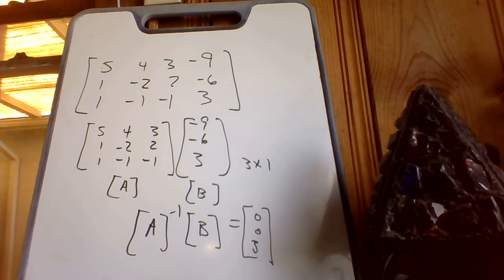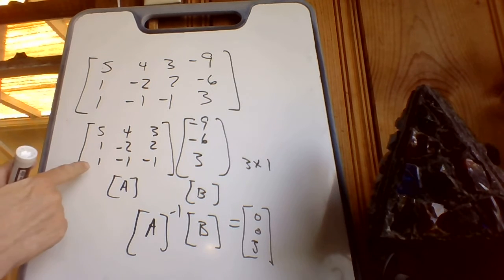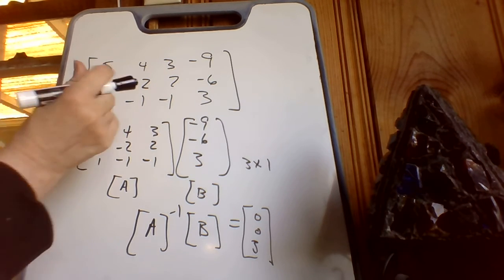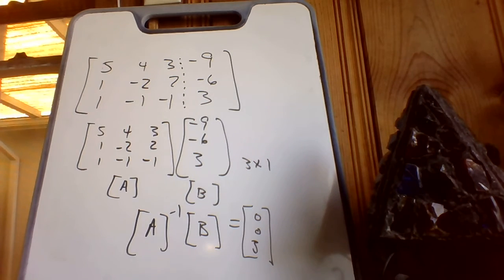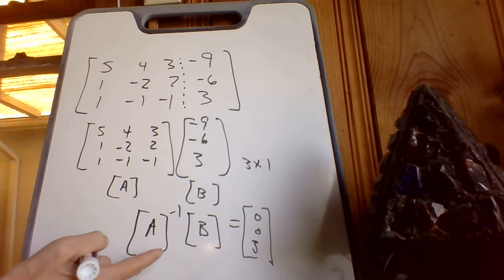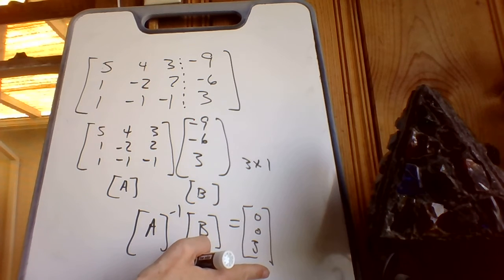Using inverses to solve a system of equations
[A]-1[B]